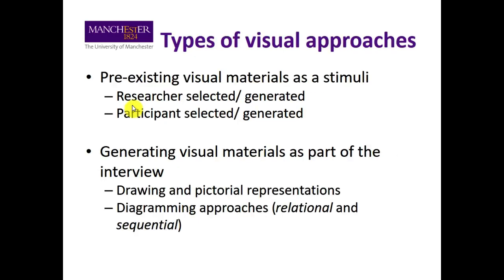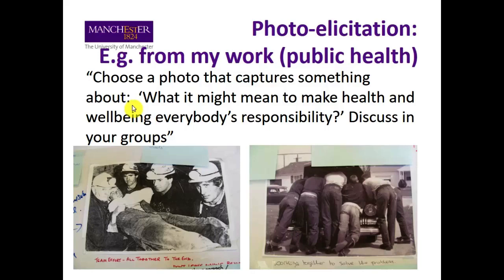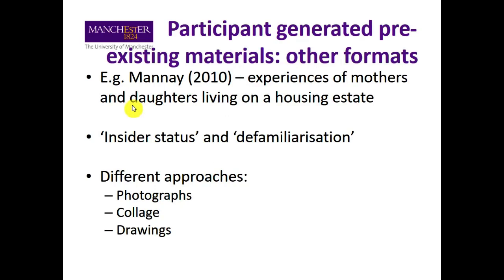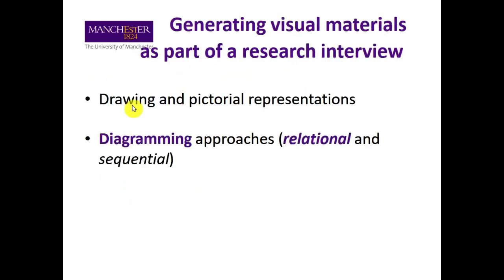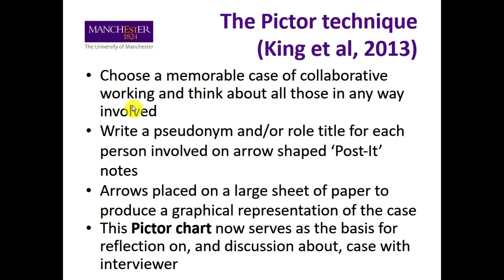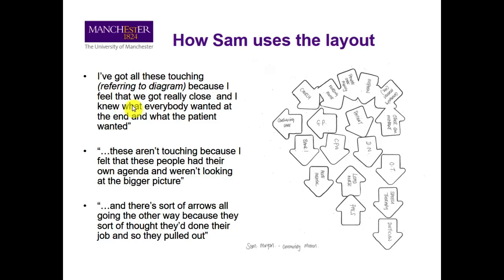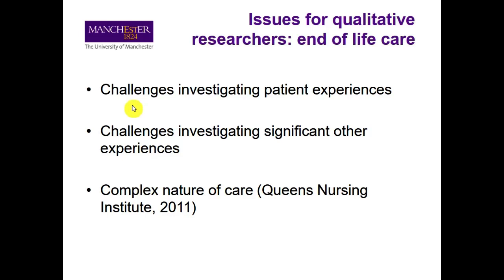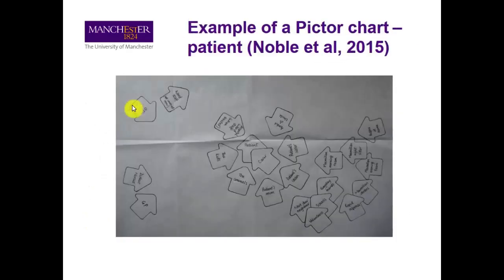“Using visual methods in qualitative psychology research” - Dr Jo Brooks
Dr Jo Brooks speaking at "Exploring Culture and Experience: choosing methodologies in qualitative research", Aston University, April 26th 2018.